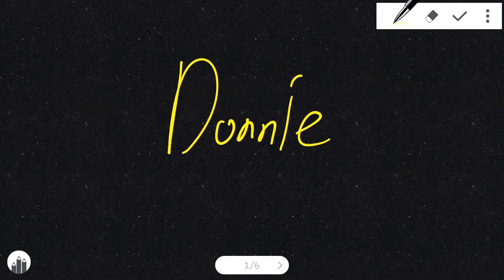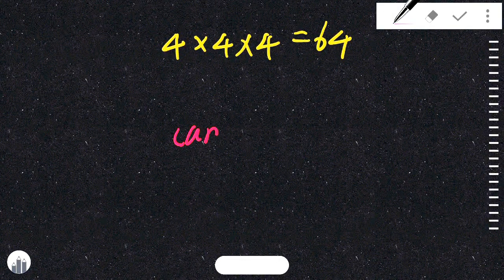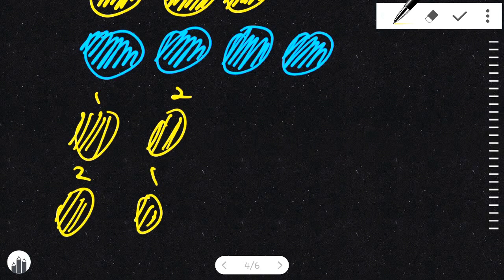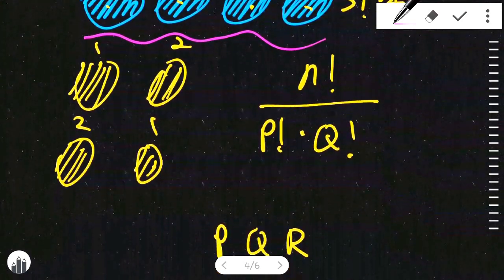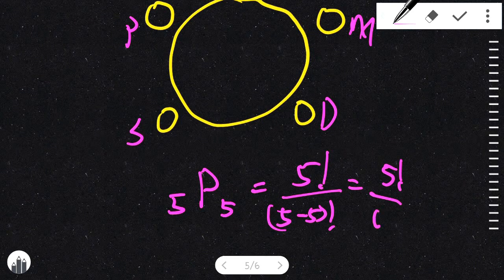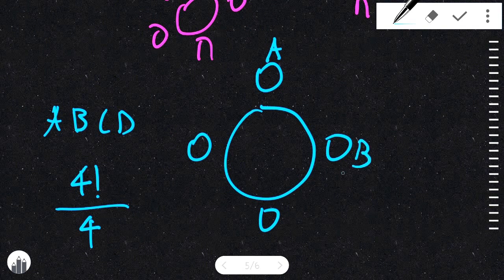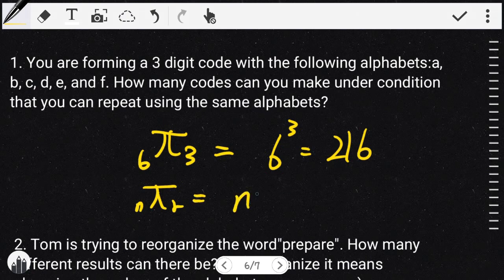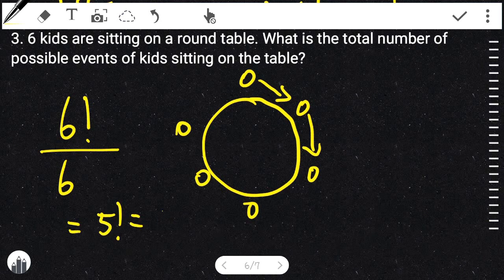Student Math #2 - Probabilities: Permutations